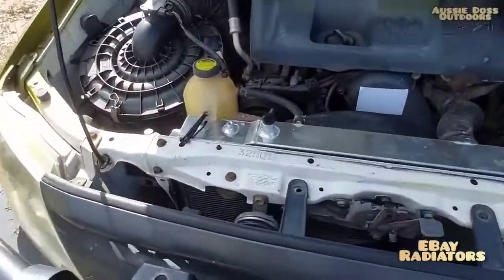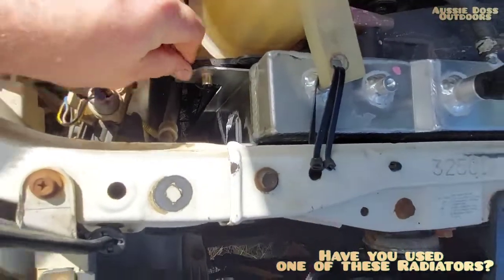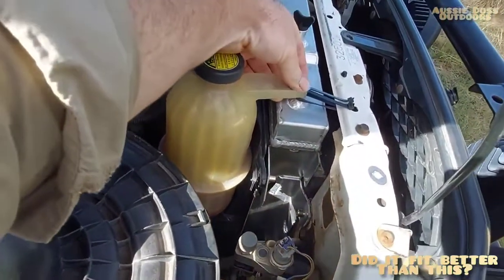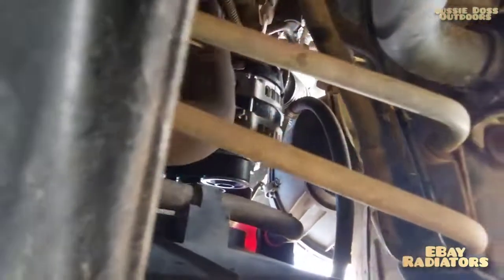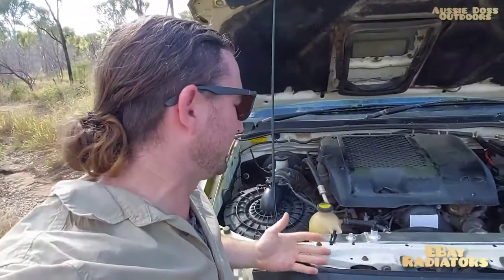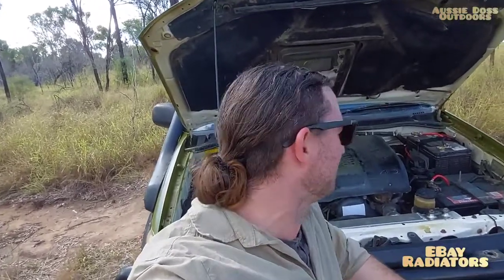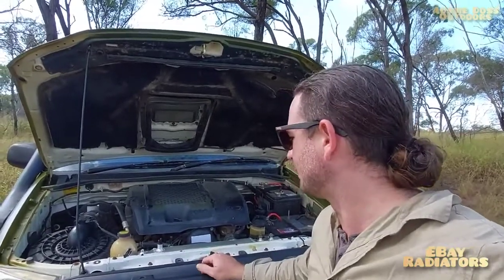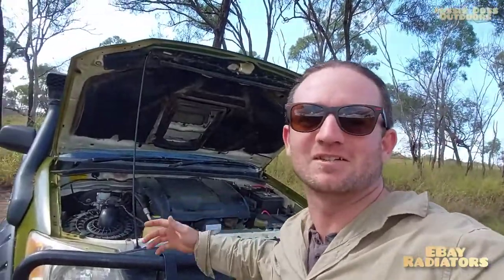N70 Hilux Build How does a Cheap Ebay Radiator Fit Not Well N70 Hilux Build KUN26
We are taking this beat up old hilux and giving it a second chance at life. It's done 300,000km in the coal mines now its time to see how its held up and what can be done to make this a awesome daily driver and great, go anywhere touring rig.
As always were budget conscious on this channel so will be doing as much work as possible ourselves to try to save a few bucks where possible.
I'm always happy to hear suggestions from you guys on what we could do better or what we should go next.